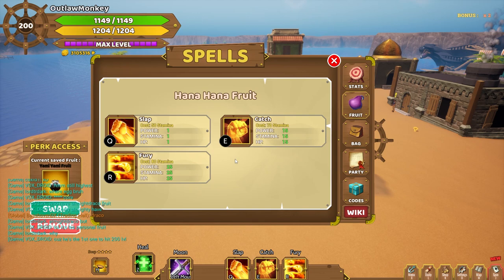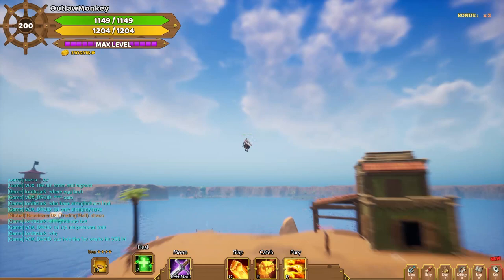Hana Hana Fruit - Online Pirate by Eskil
Hello Everyone,

this is the showecase of the hana hana fruit in the game online pirate by eskil at core.
In this video I show all the abilitys of the fruit with a short explanation.

Your
OutlawMonkey